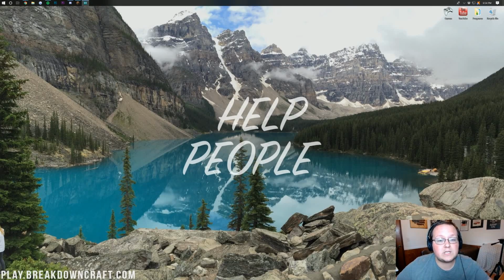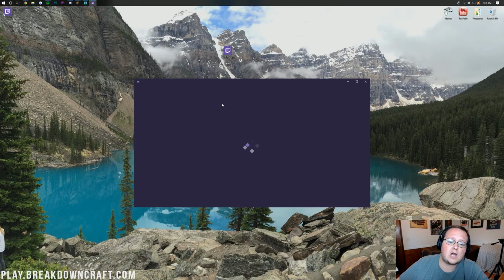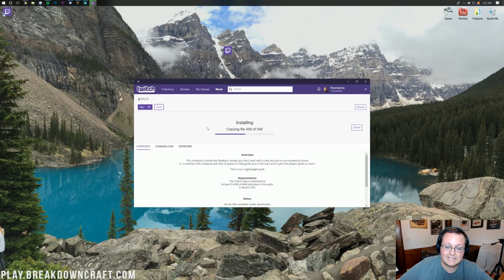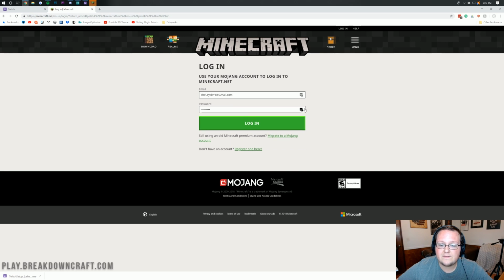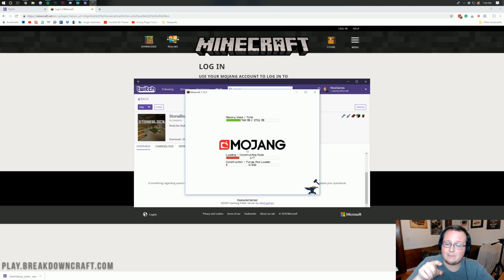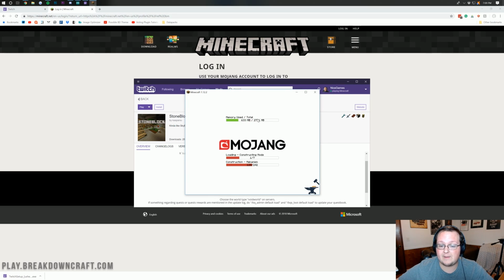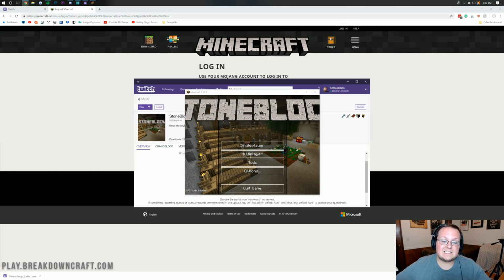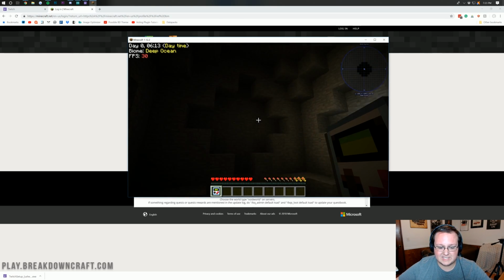How To Download & Install StoneBlock in Minecraft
This video shows you exactly how to download and install StoneBlock in Minecraft using the Twitch app. StoneBlock is a really cool modpack that starts you off underground surrounded by stone. From there, you have to build out an entire world completely quests and challenges along the way. StoneBlock is also a tech-based modpack allowing for tons of different automation options as well!

About this video: If you want to know exactly how to get the StoneBlock mod pack in Minecraft, this is the video for you. In this video, I go over every step of downloading and install StoneBlock. I even show you how to add more RAM to the StoneBlock Modpack in order to make sure the game is actually playable.

StoneBlock accomplishes all of those via it's over 240 mods making this a seriously incredible Minecraft 1.12.2 modpack. All of these mods, by the way, are set up just so they will work in for the StoneBlock play style with many of them having custom abilities just so you can survive in an all stone underground environment.

With that being said, if this video did help you download and install Sky Block in Minecraft, be sure to give the video a thumbs up and subscribe to the channel if you haven't already. Thank you in advance, and I'm happy I was about to help you get